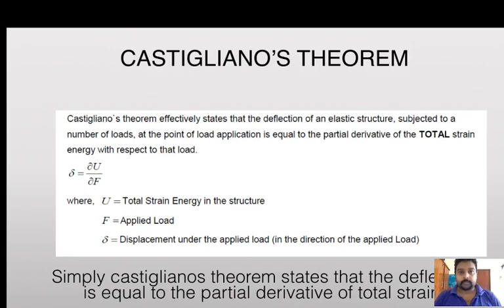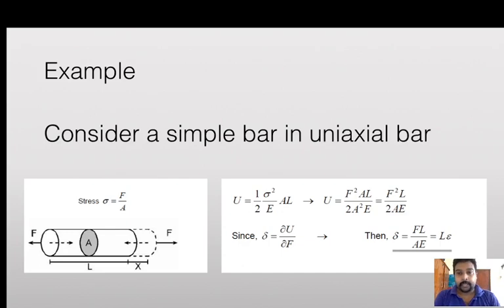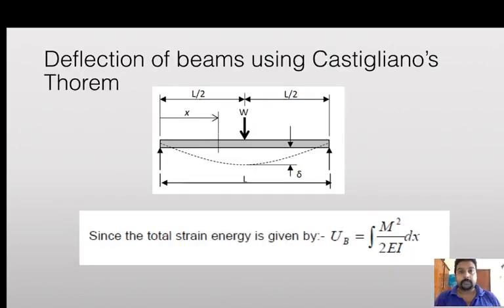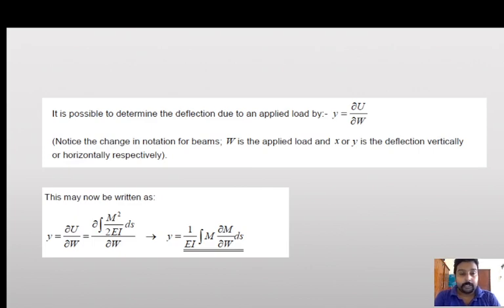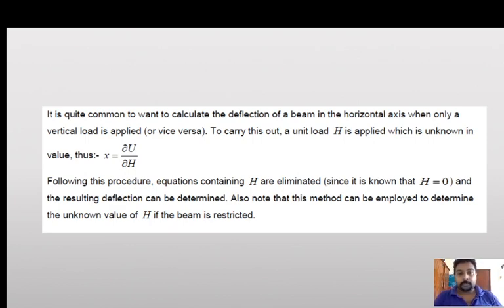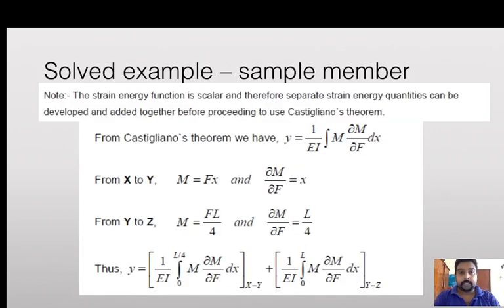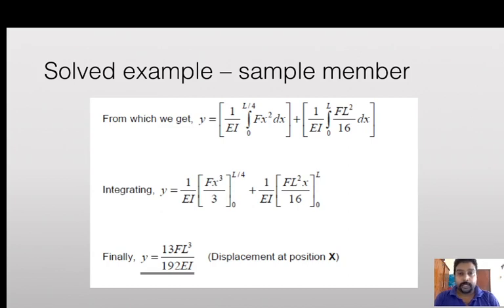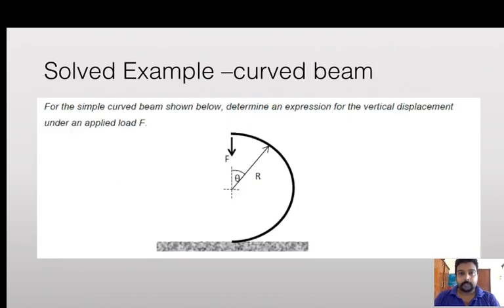6MA016 Energy Methods Lecture 03